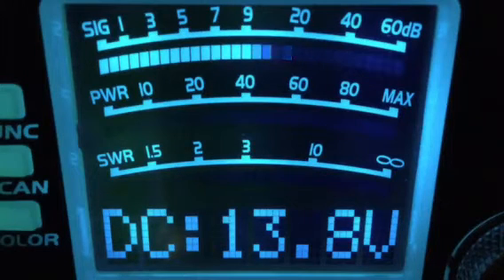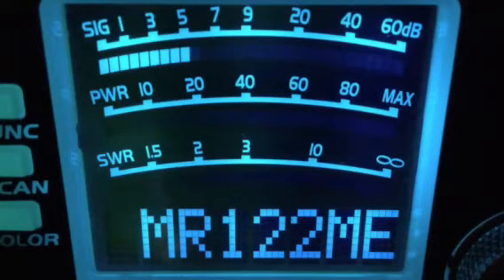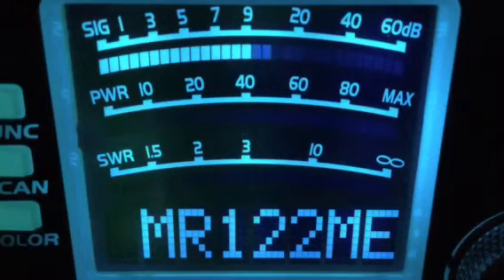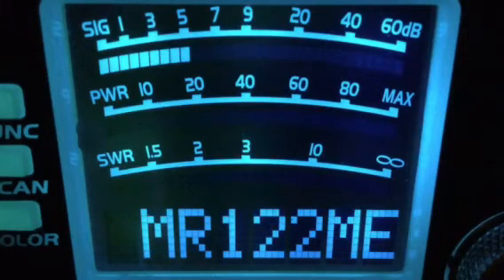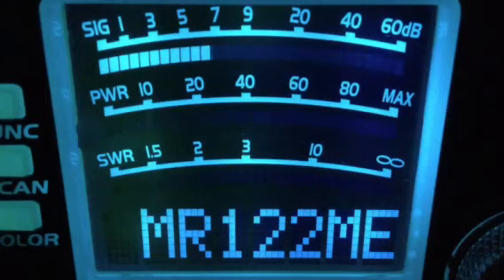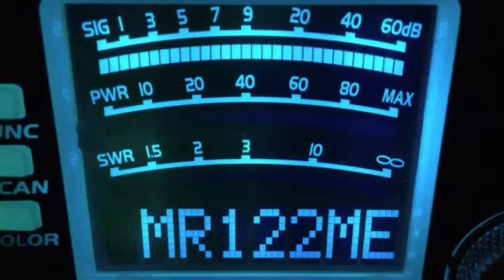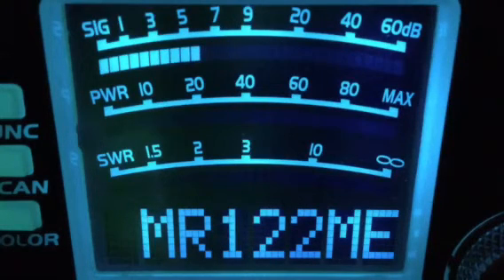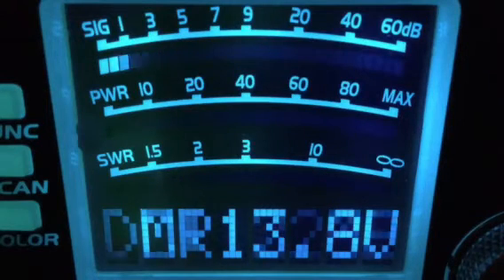CB28-1-7-18--360 King Kong -Tn,427-Me,502-W Va,122-Me,Big Joe-Tn